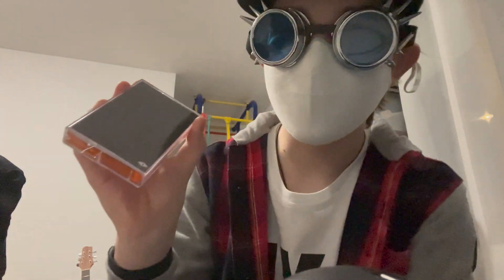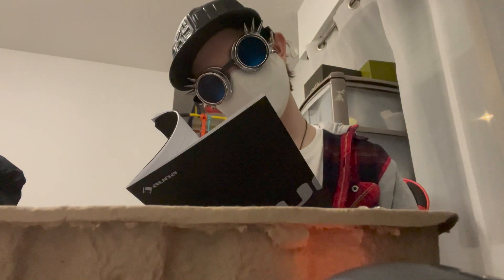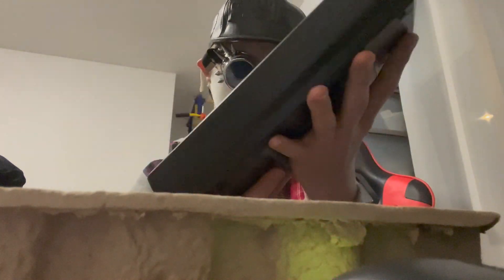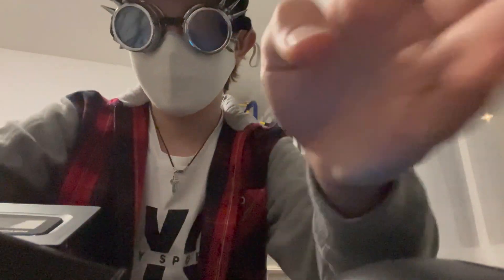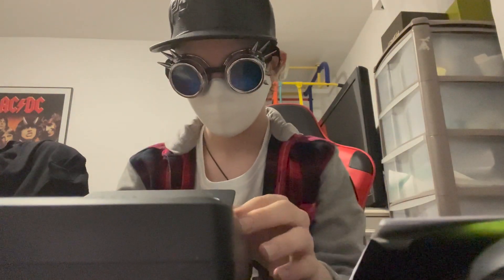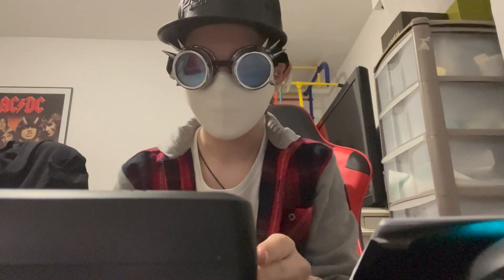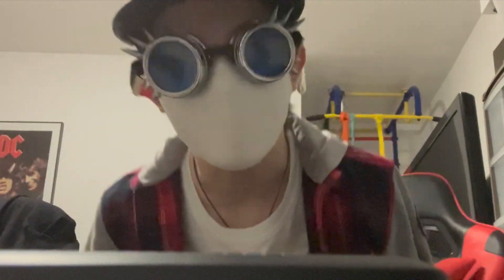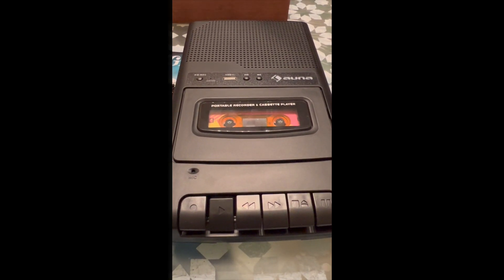Unboxing a cassette player WITH MY REAL VOICE! (Auna RQ 132USB Cassette Player)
IV (formerly known as HACKERS Inc.)

Yep, I am now collecting cassettes!

Cassette player